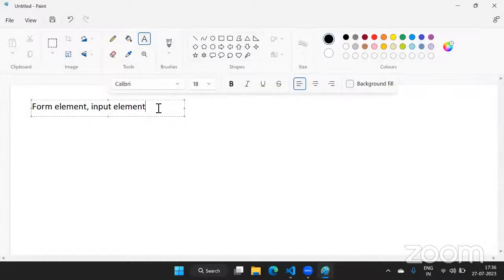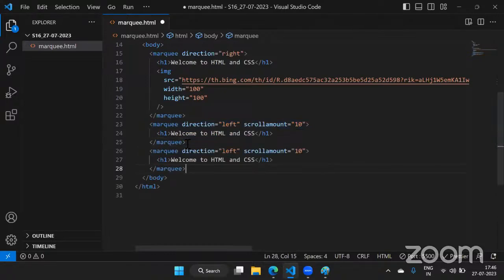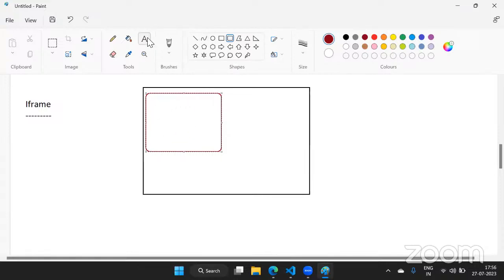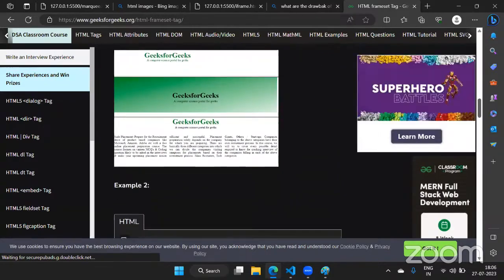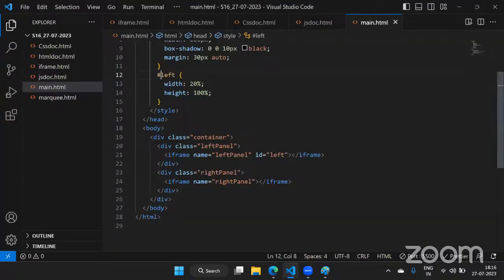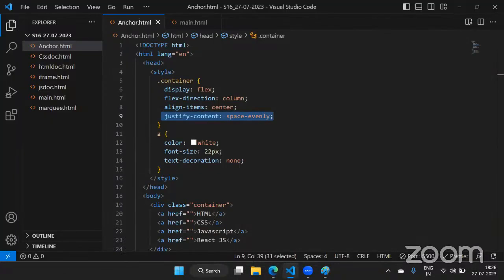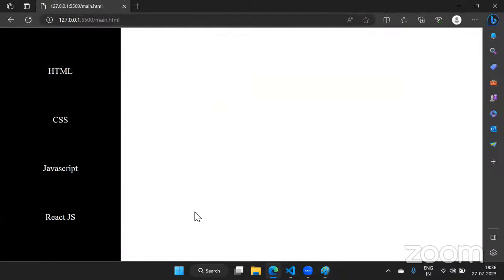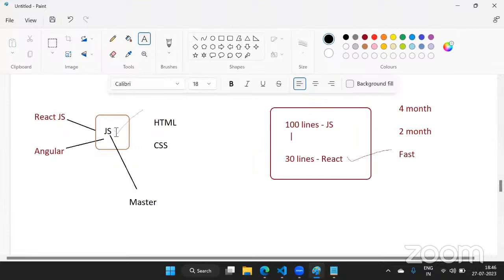UI Web Development | Session - 16 | Ashok IT